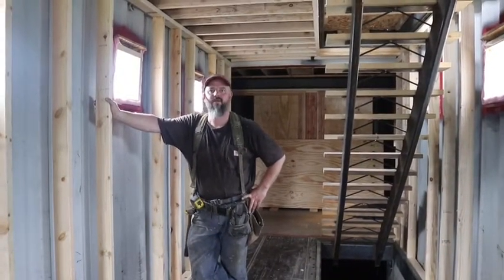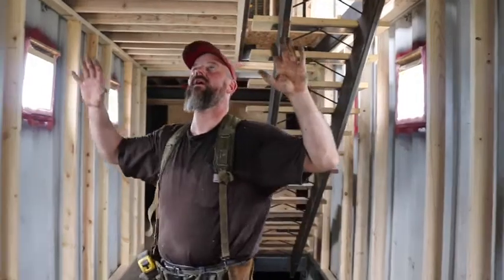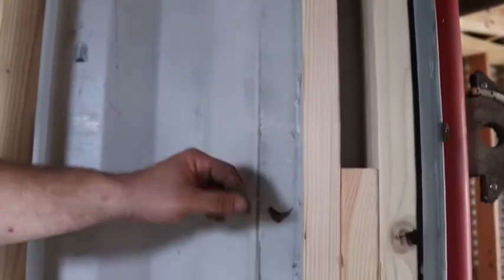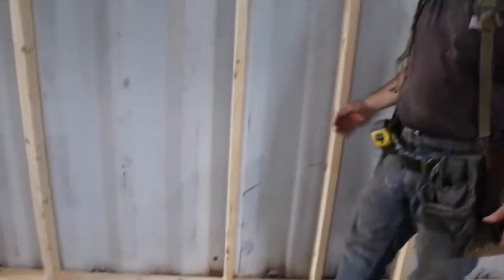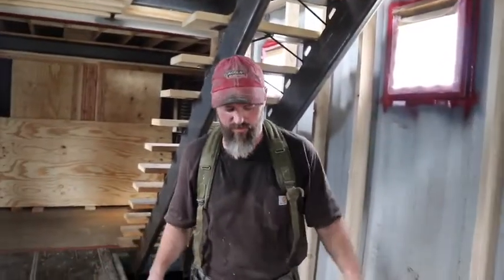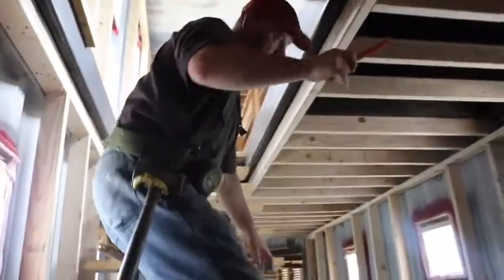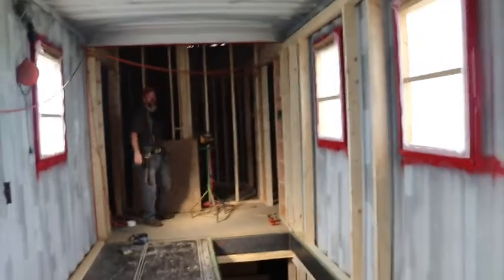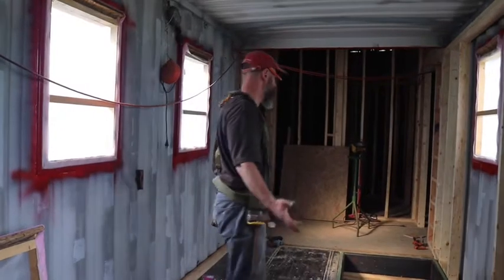shipping container framing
Tom talks about fabricating and framing the shipping containers that tie our two silos together.